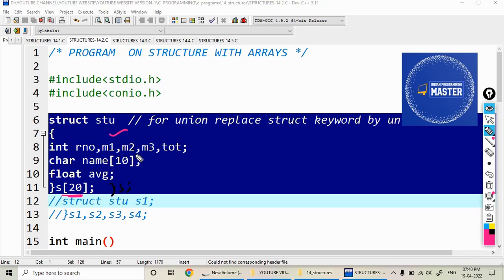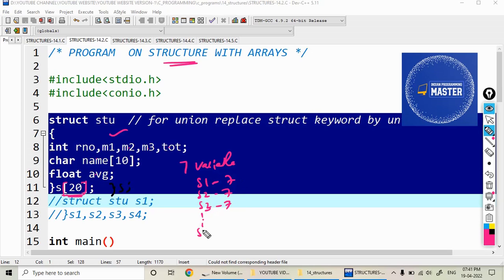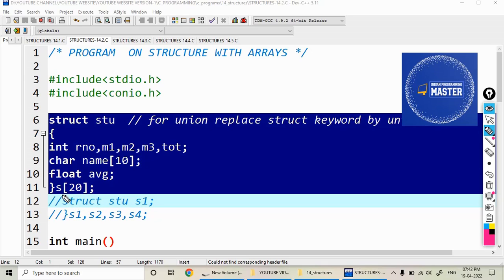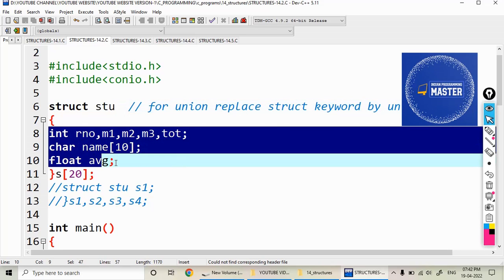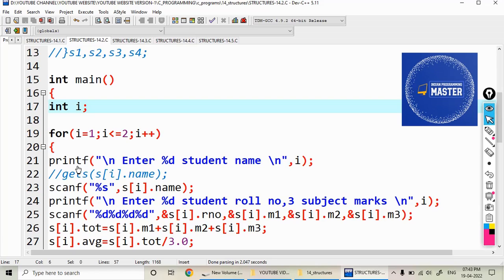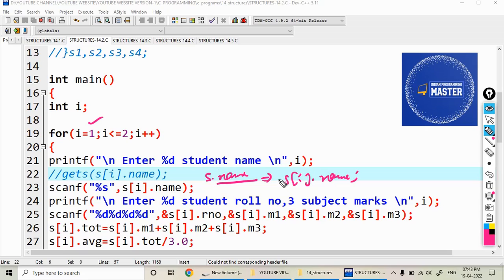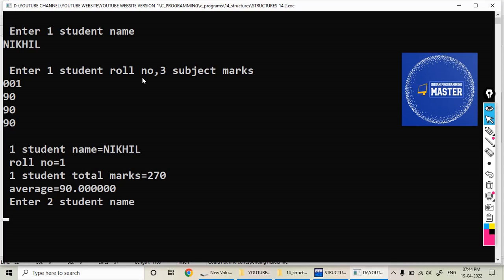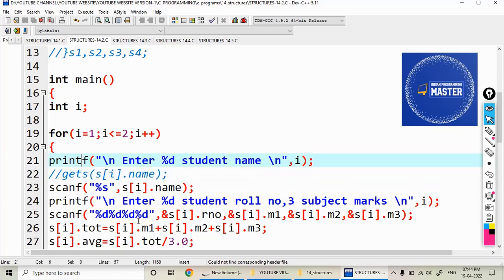Define a structure to store 20 students details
Define a structure to store 20 students details program in C